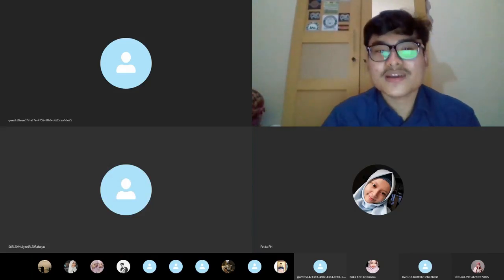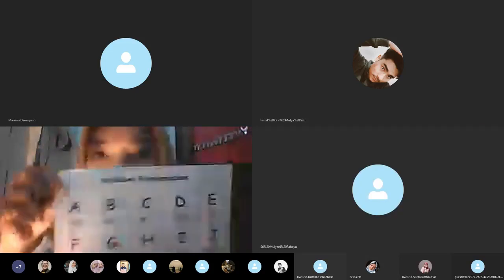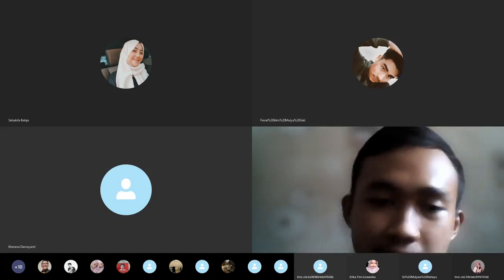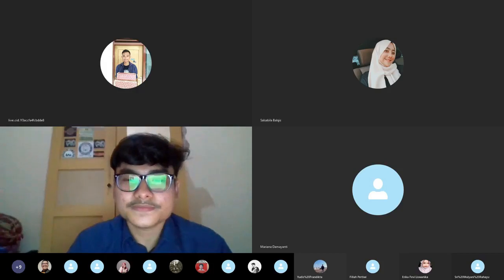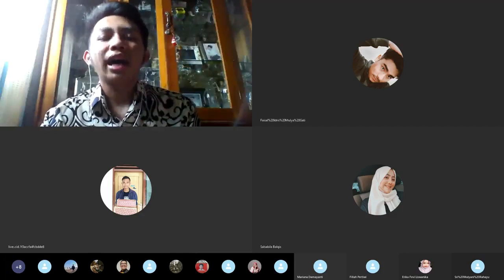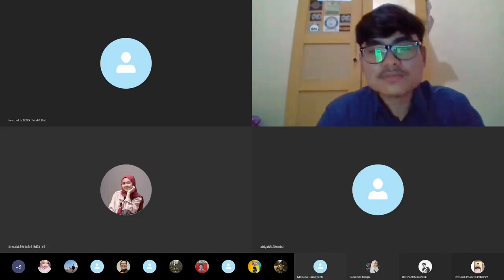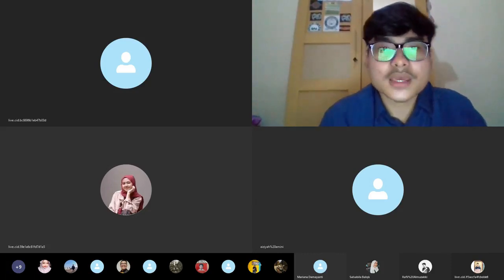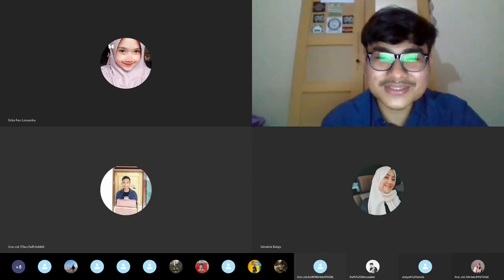Do You Wanna Speak English Like a Native Speaker Group 12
Proudly present from English Education Department '18, Siliwangi University. Tasikmalaya, West Java.

WEBINAR SERIES EDSA UNSIL 2020.

Group 12:
Faisal Idris Mulyagati
Erika Fevi Liswanika
Salsabila Balqis
Felda Fauziyah H
Moch. Raihan Rijaldy
Rafli Almuzaki
Astri Sulastri

Academic Listening and Speaking
Lecturer:
Arini Nurul Hidayati., S.Pd., M.Pd.